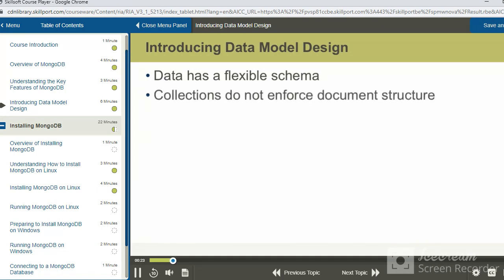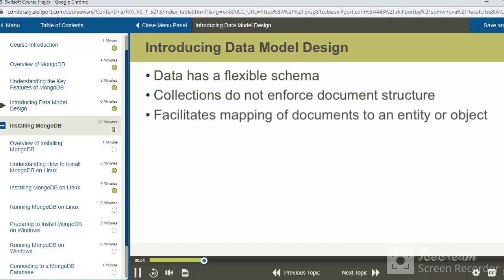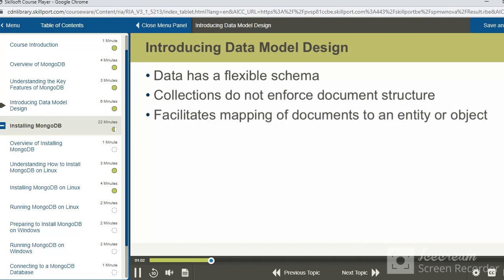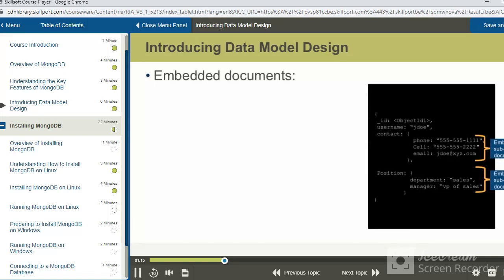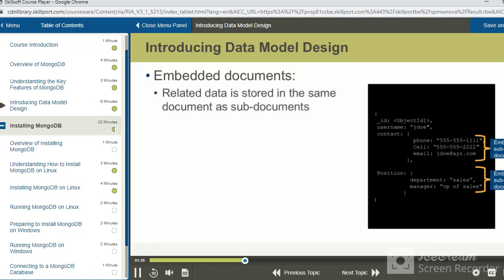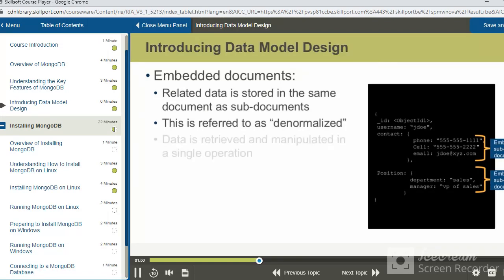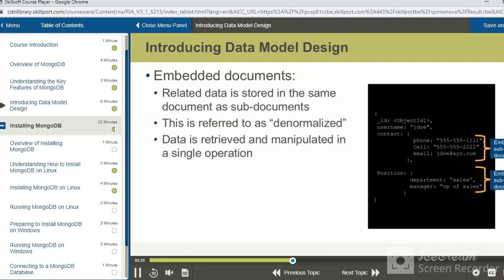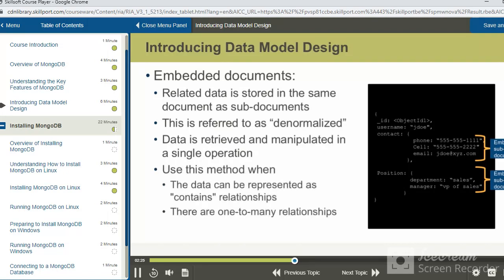MongoDB Development Training, Opleiding & Cursus - Word een Expert in 2024!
Wil jij MongoDB Development beheersen? Ontdek onze prijswinnende e-learning, inclusief officiële proefexamens en een online mentor om je voor te bereiden op certificering. Ben jij klaar voor succes?

Beste MongoDB-enthousiastelingen,

Wil jij je carrière naar nieuwe hoogten brengen met MongoDB Development? Zoek niet verder! Onze bekroonde e-learning biedt de perfecte combinatie van training, opleiding en cursussen om jou te transformeren tot een gecertificeerde MongoDB-expert in 2024.

Wat maakt onze training uniek? Onze aanpak omvat niet alleen hoogwaardige inhoud, maar ook officiële proefexamens en een online mentor die jou begeleidt op de weg naar certificering. Wij begrijpen de uitdagingen waarmee je te maken hebt en hebben een programma ontworpen dat zich richt op praktische vaardigheden en diepgaand begrip.

Onze e-learning is niet alleen ontworpen om je voor te bereiden op het examen, maar om je te transformeren tot een zelfverzekerde MongoDB-ontwikkelaar. Met long-tail keywords zoals "MongoDB Development," "officiële proefexamens," en "online mentor" zorgen wij ervoor dat onze training optimaal wordt gevonden in zoekopdrachten die relevant zijn voor jou.

Waarom wachten? Neem de eerste stap naar succes en bekijk onze training vandaag nog! Meld je aan via de onderstaande link en ontdek waarom duizenden professionals al hebben geprofiteerd van onze hoogwaardige MongoDB Development-cursussen.

Klik hier om je aan te melden en je carrière te versnellen!

Wij geloven in jouw potentieel en staan klaar om je te helpen slagen in de wereld van MongoDB Development. Neem actie en start je reis naar succes vandaag nog!